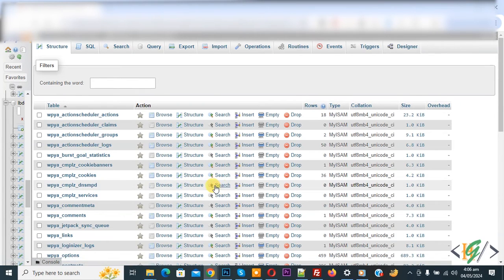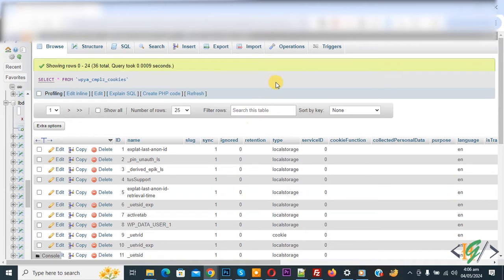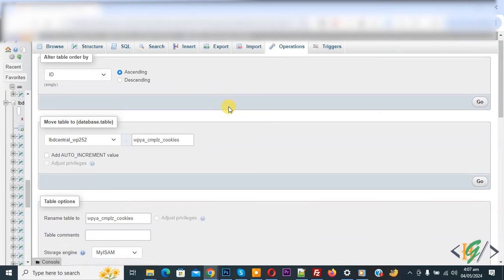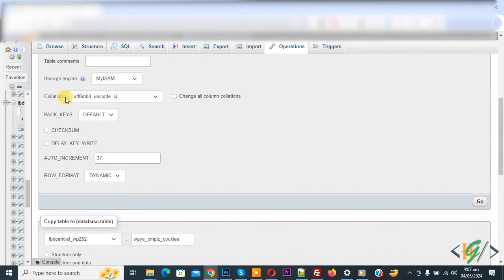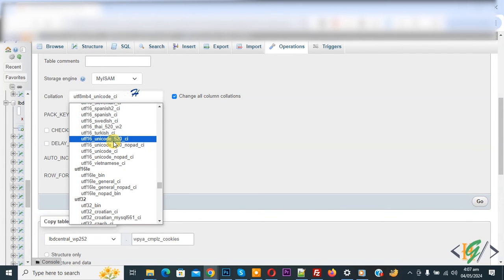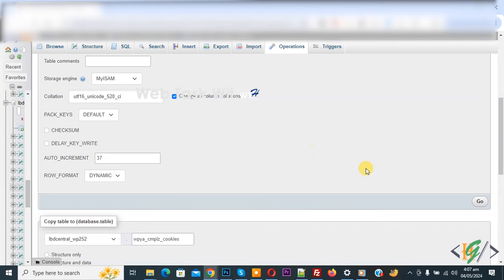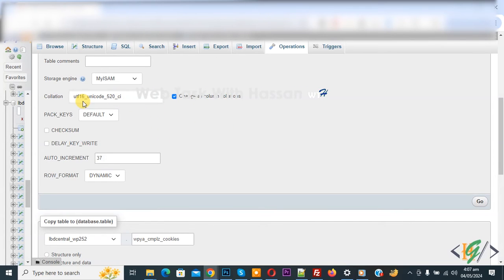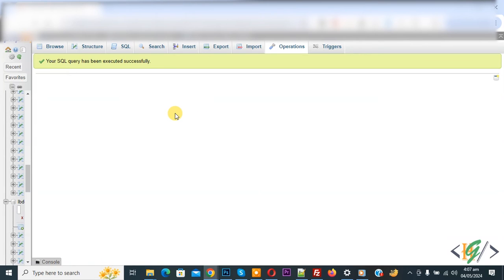How to Change Collation For Specific Table in MySQL Database in PhpMyAdmin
In this wordpress tutorial for beginners you will learn how to change collations for specific databases tables using operations setting in phpmyadmin in cpanel. So you can change charset collation for specific table into utf8mb4_, utf8mb3_, utf16, utf8_ etc. according to your requirement.